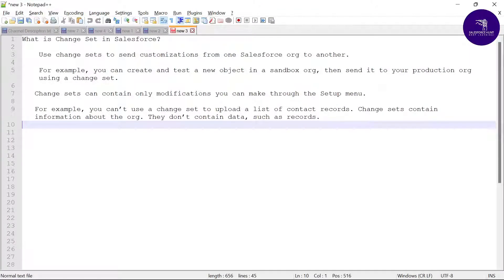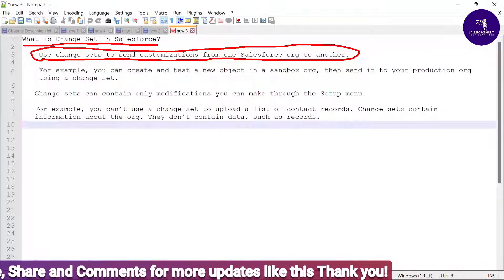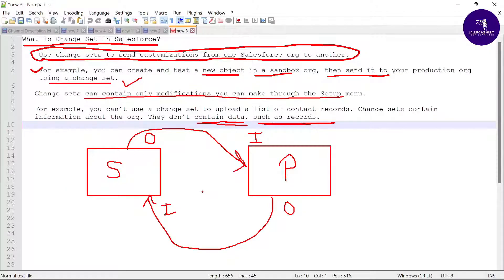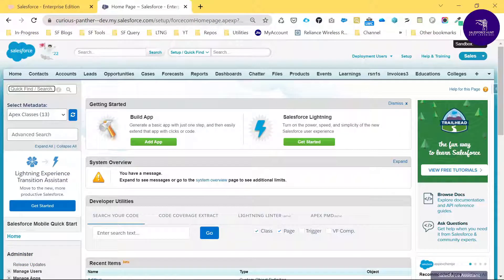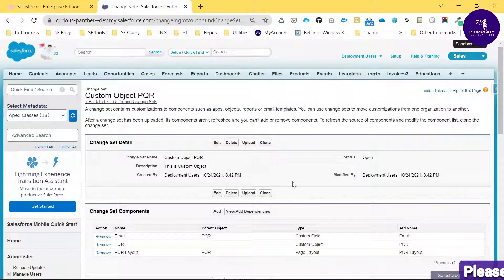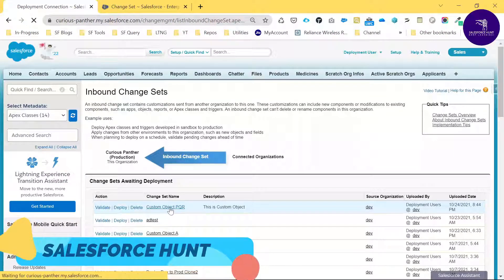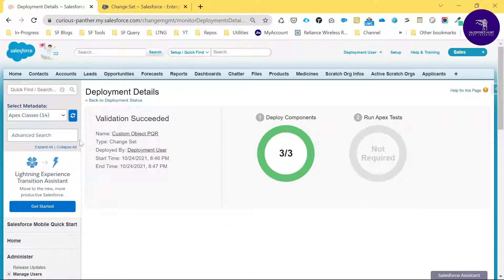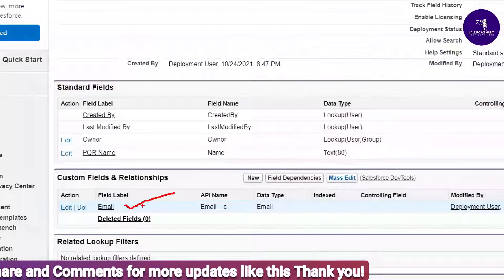Change Set Deployment in Salesforce SalesforceHunt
Hello Everyone,

In this video, you will be learning all about the salesforce change set deployment from scratch to advanced with best practices.